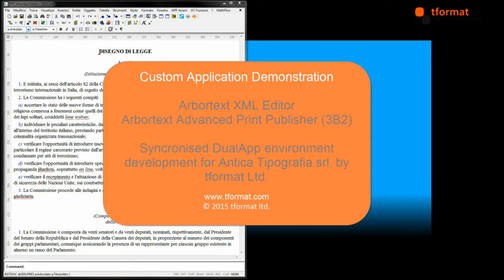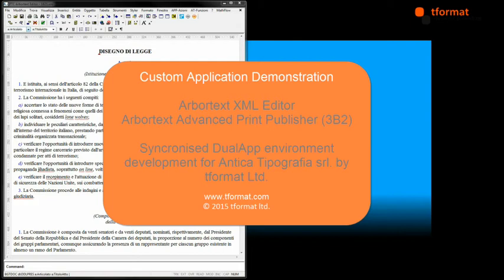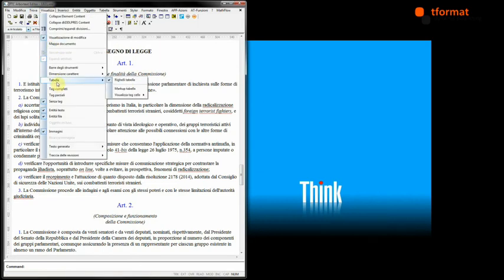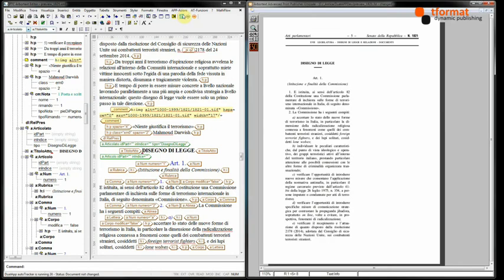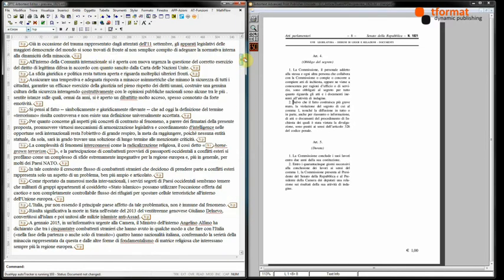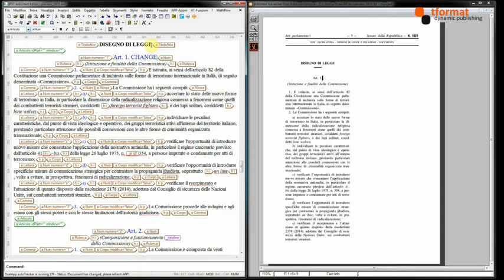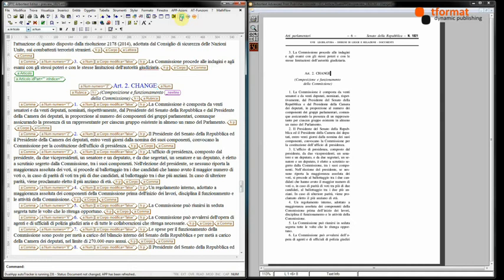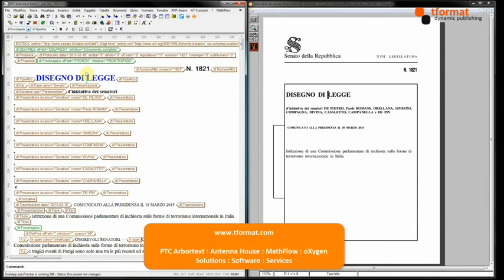Arbortext DualApp Configuration Demo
Short demonstration of a custom environment, between Arbortext Editor and Arbortext Advanced Print Publisher (APP/3B2) that enables these applications to have a 2 way interaction using APP as a formatted print preview while editing the source XML content in the Editor.